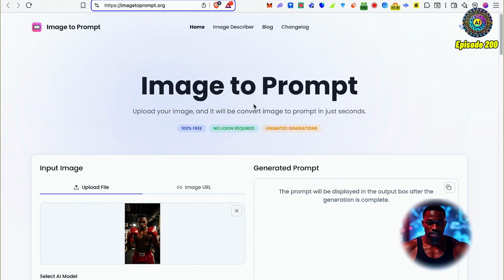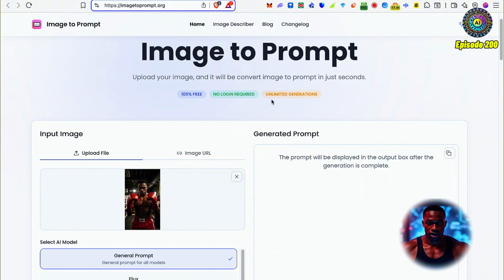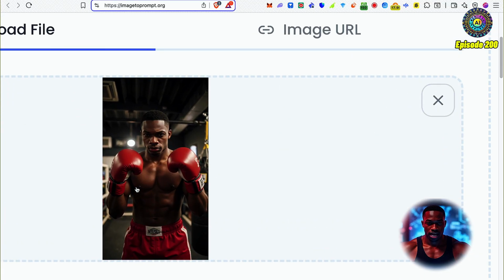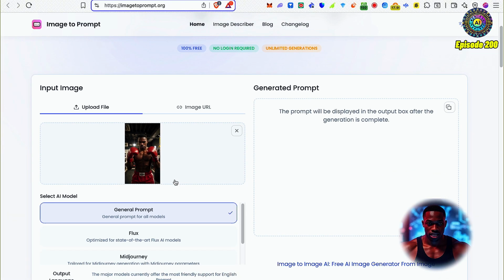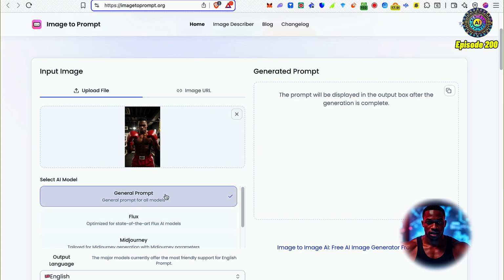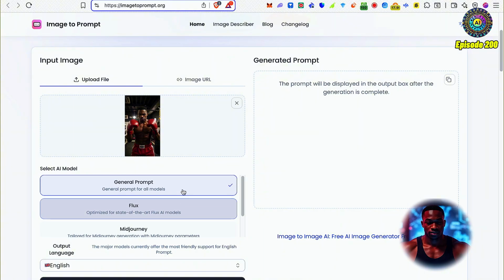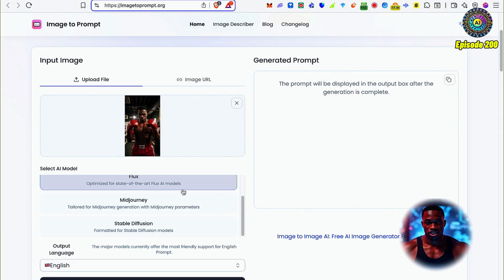How to Generate Unlimited AI Prompts from Any Image Online Free in 2025 📸 EP #200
Ever wondered how people create such stunning AI art and photorealistic images? What if you could reverse engineer an image and instantly know the exact prompt behind it?

In this video, I review Image to Prompt, a free AI tool that lets you take any picture and generate the prompt used to create it. No login, no restrictions — just upload an image or paste a URL and get instant results.

I’ll walk you through how it works step-by-step, showing you how it can recognize style, subject, lighting, and composition. Whether you’re using MidJourney, Stable Diffusion, or Flux, this tool helps you understand the structure of prompts so you can recreate, remix, and improve your own AI art.

By the end, you’ll see just how accurate and powerful this reverse-engineering tool is, and why it’s perfect for anyone learning prompt engineering or looking for creative inspiration.

00:00 - Intro
00:14 - Walkthrough
01:06 - Perfecting Prompts
01:35 - Walkthrough